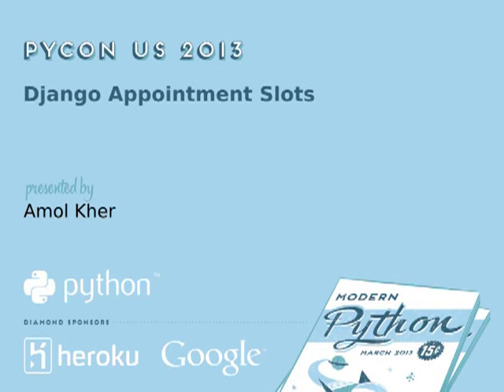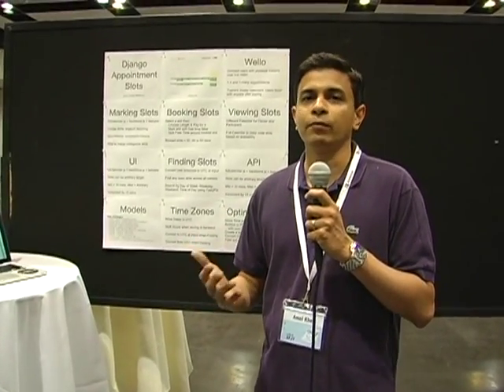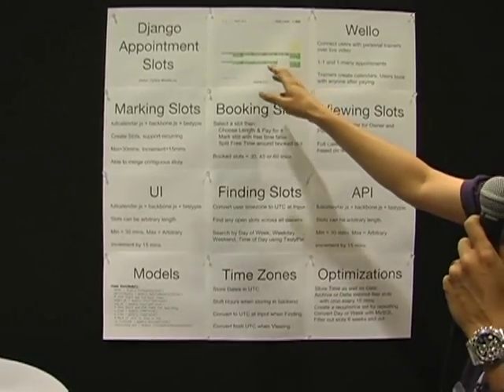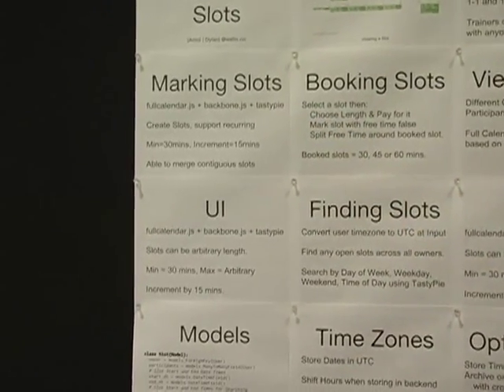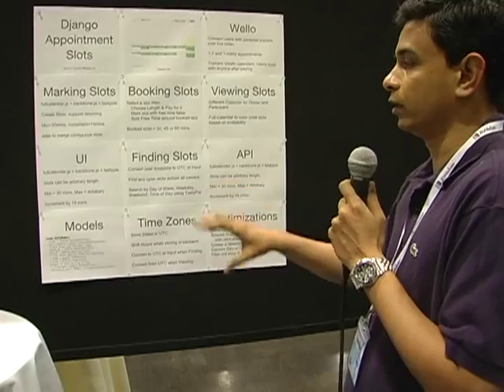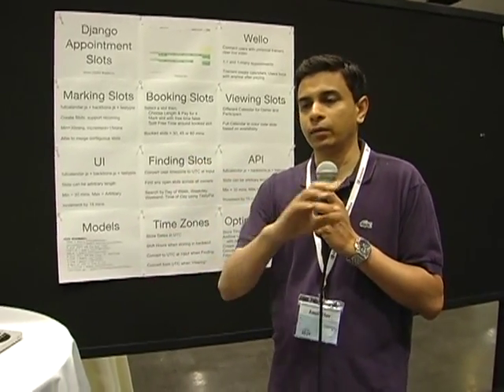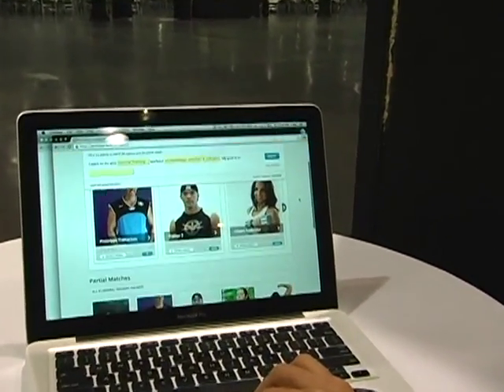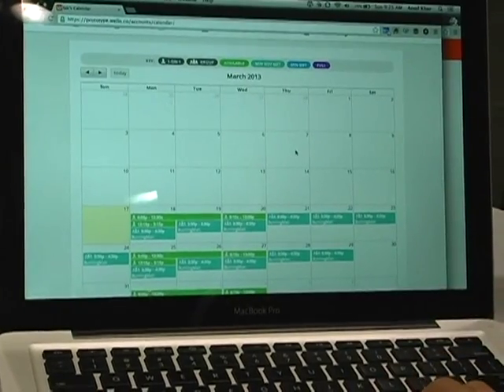Django Appointment Slots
Amol Kher
Best Practices for creating and booking Appointment Slots functionality. Many services marketplaces need or will need to build a system such as this. Building a booking system in-house gives you far better control and a much more elegant wo